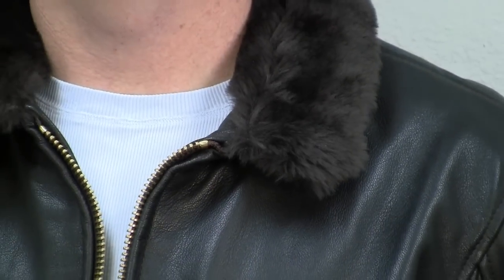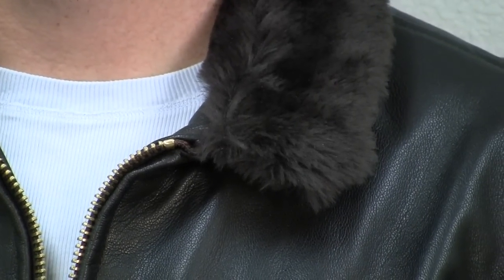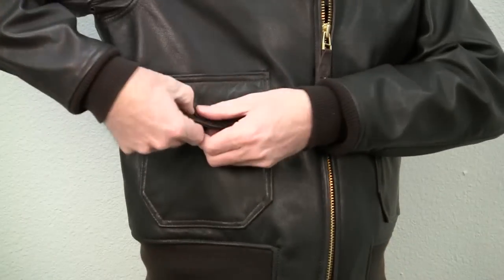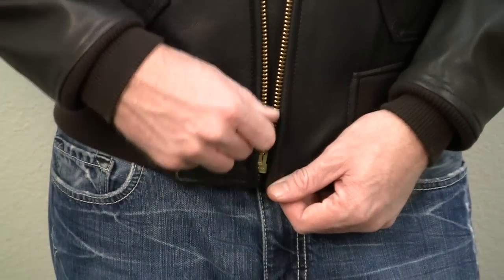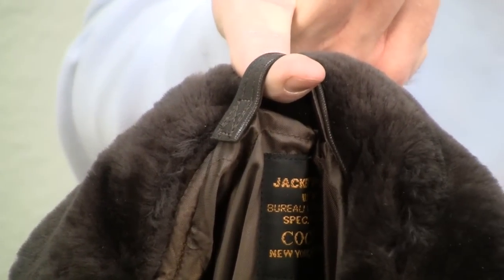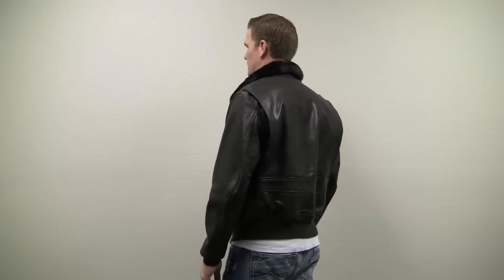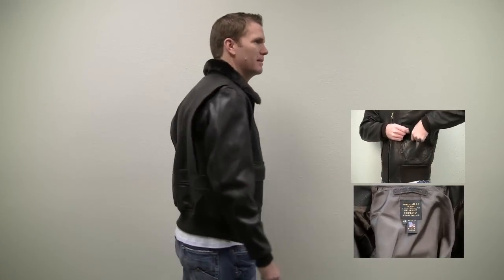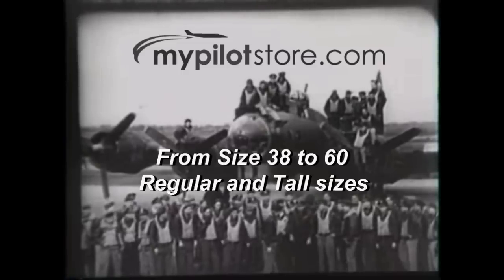US Navy Issue Mil Spec Type G-1 Jacket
, this is the Cockpit US Navy Mil Spec G-1 Lambskin Leather Jacket with a fur-lined collar.  Proudly made in the USA. This current issue G-1 is made of soft 100% military spec goatskin leather.